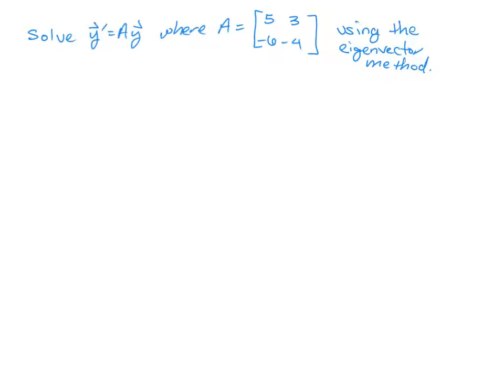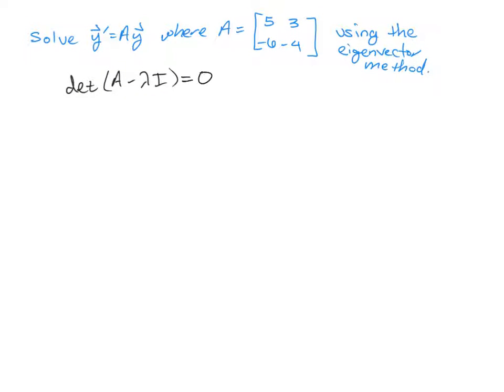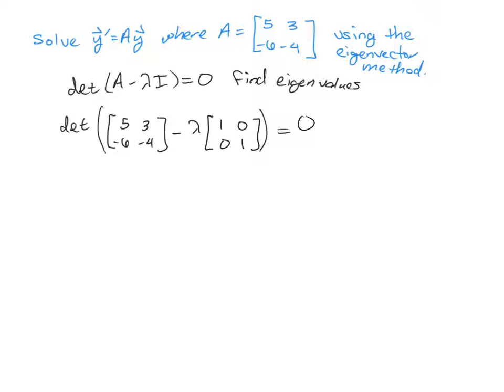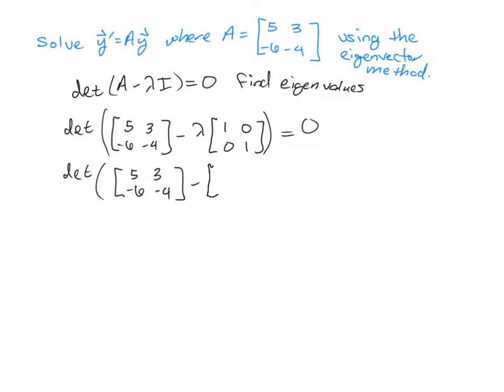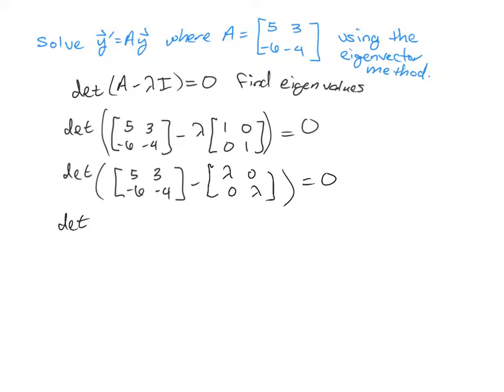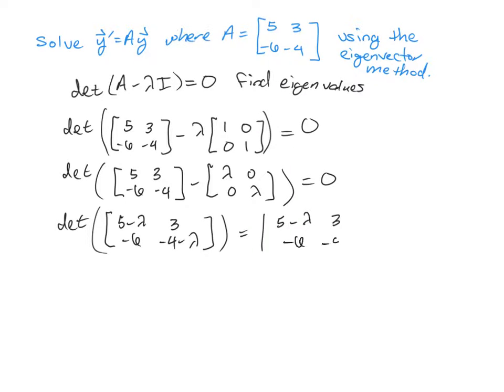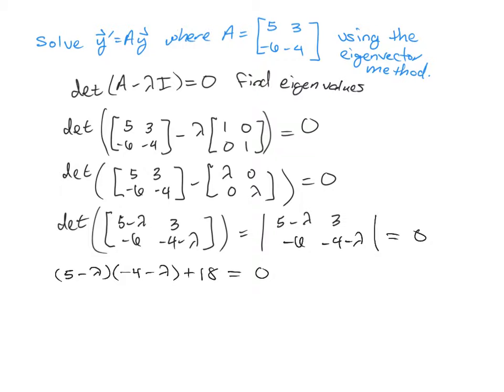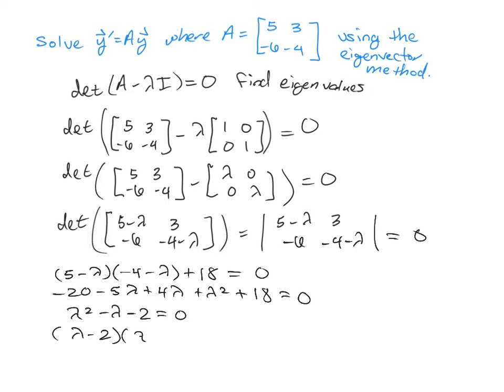finding 2x2 eigenvalues